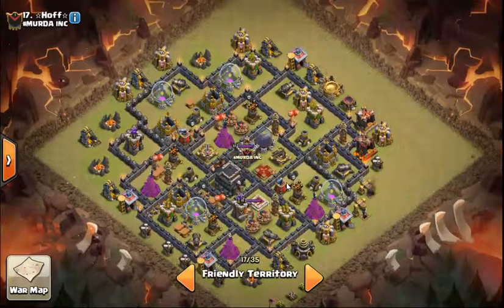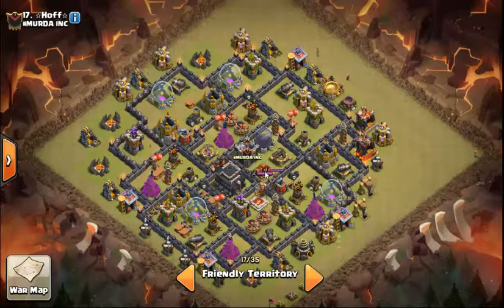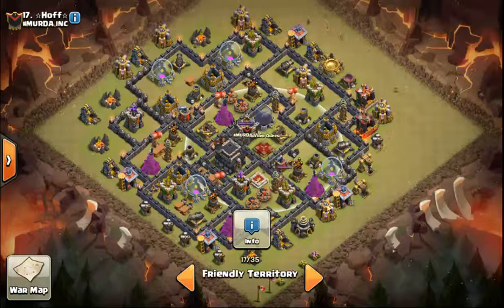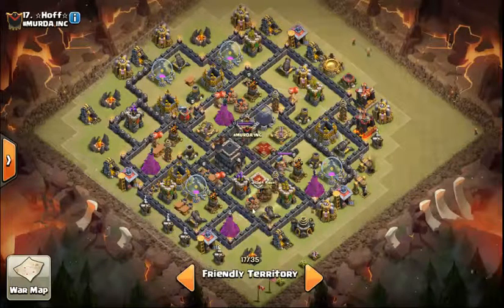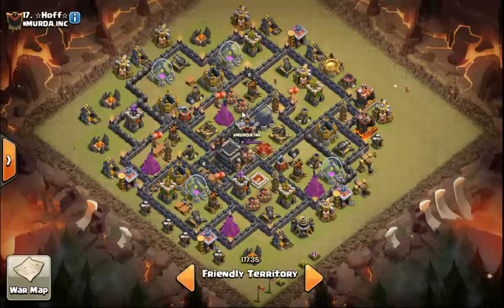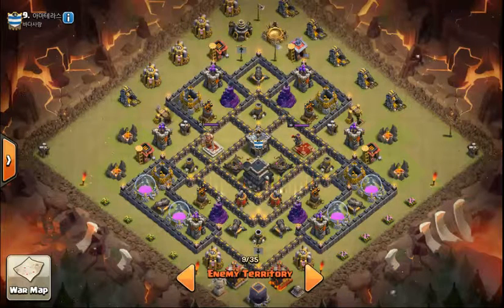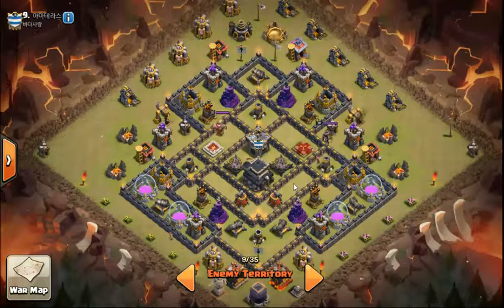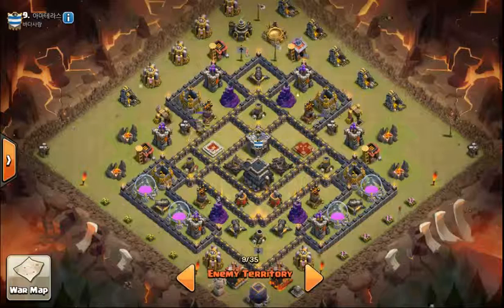Design Feature - Non Symetrical